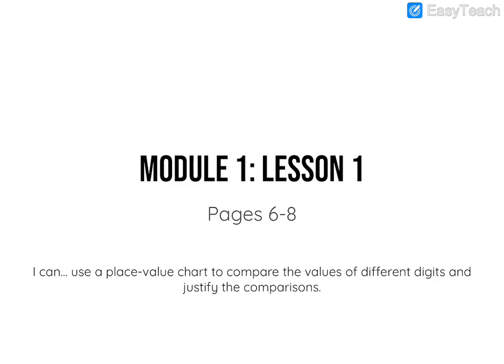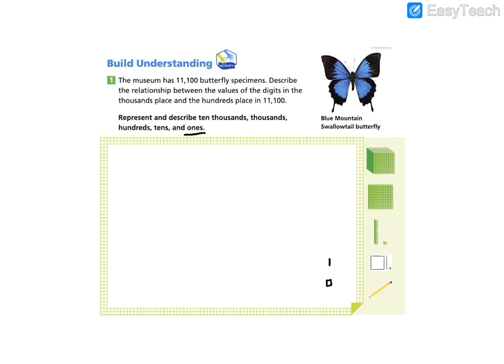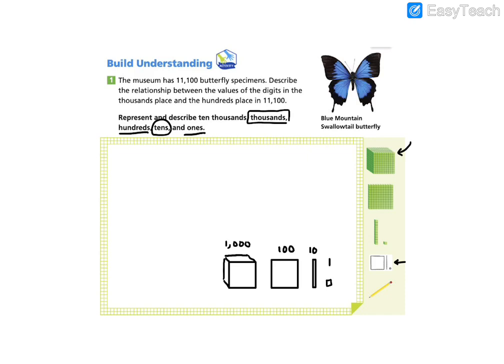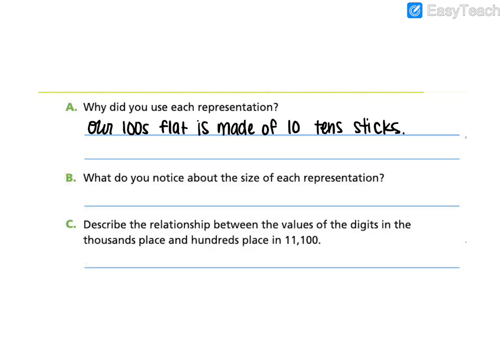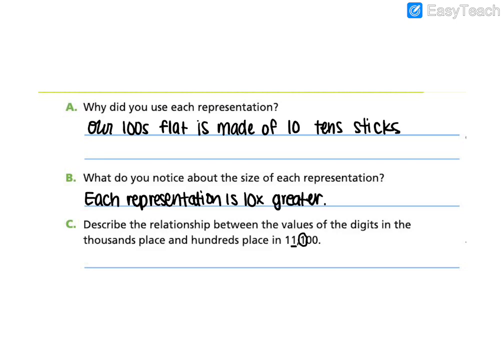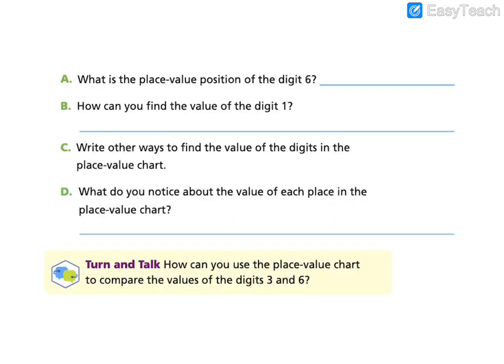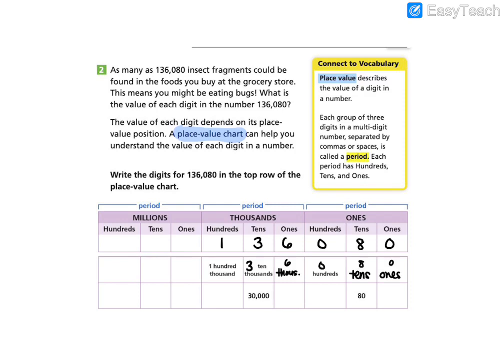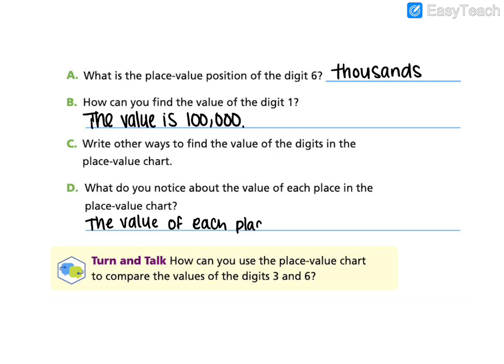Into Math 4th Grade Lesson 1.1